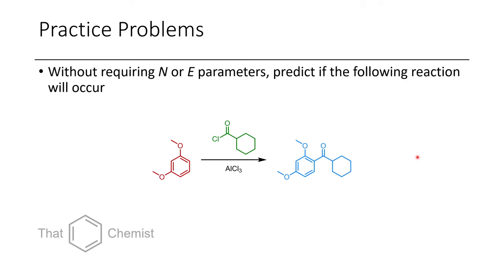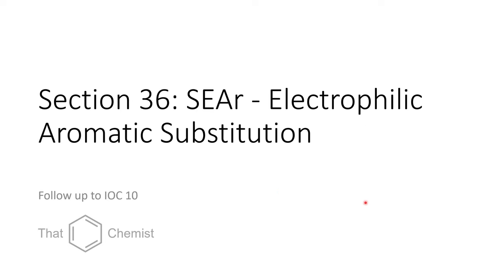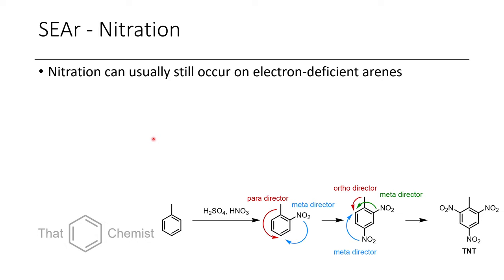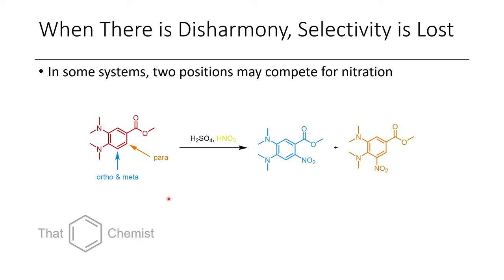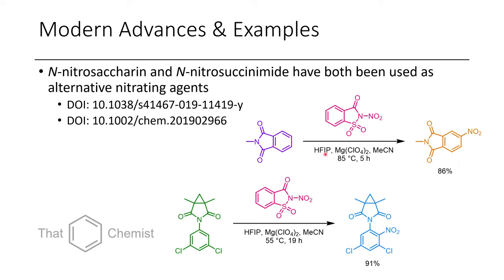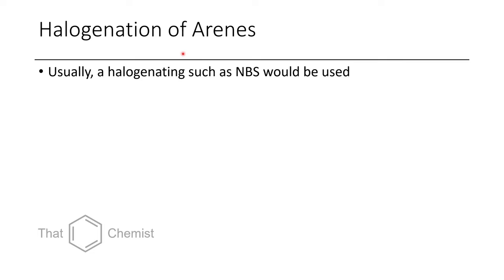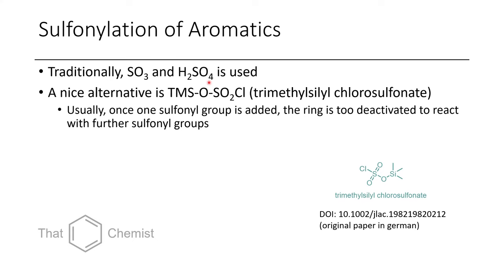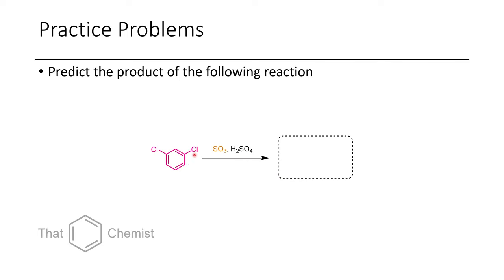EAS (SEAr) Reactions - Nitration, Halogenation & Sulfonylation (IOC 36)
In this episode, I discuss the electrophilic aromatic substitution reactions (EAS; aka SEAr), particularly nitration, halogenation, and sulfonylation.

If you already know about NMR, here is a pretty cool paper where they predict the site of reactivity (halogenation) on pharmaceutically relevant molecules based on their 1H & 13C NMR shifts: